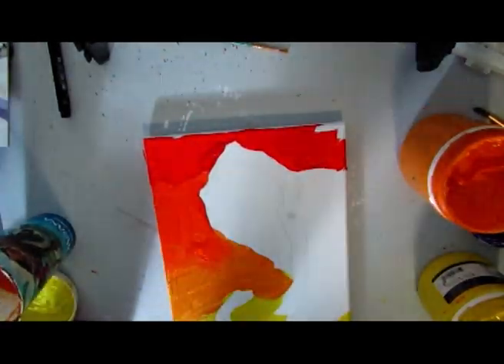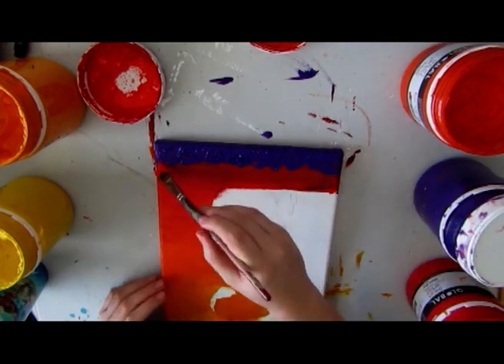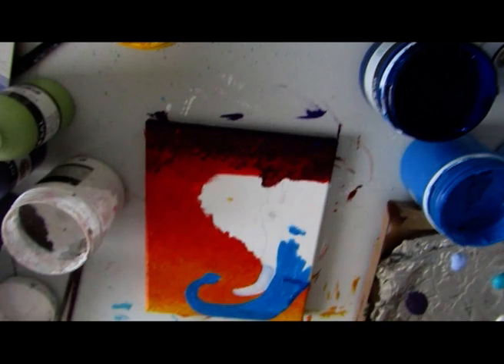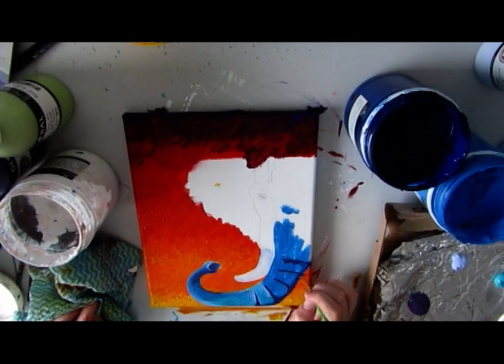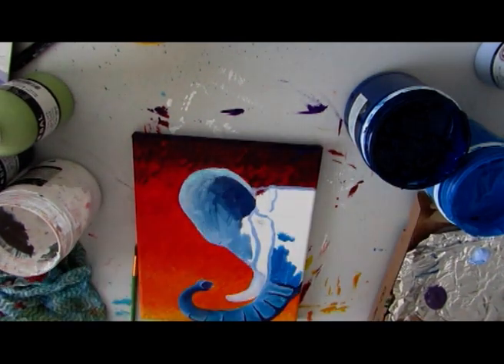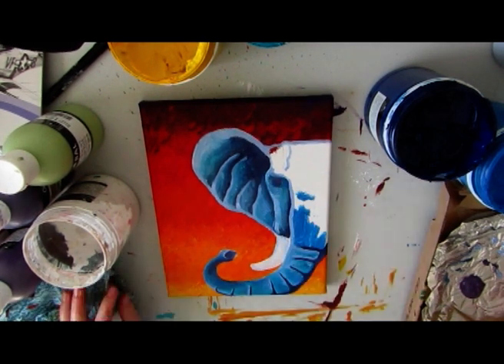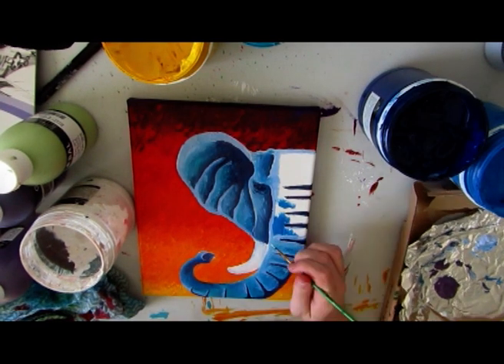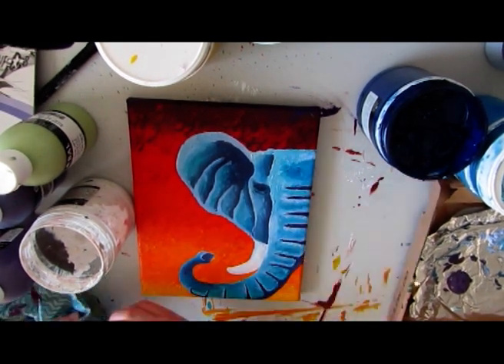Getting Creative! Elephant Impasto Painting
Hi guys!

Finally able to edit some actual artwork videos! This one is a work I created for someone to give as s Christmas present. I used Global's Impasto Acrylic paints on a standard stretched canvas. I always prime my canvases with at least one coast prior to painting using Gesso.